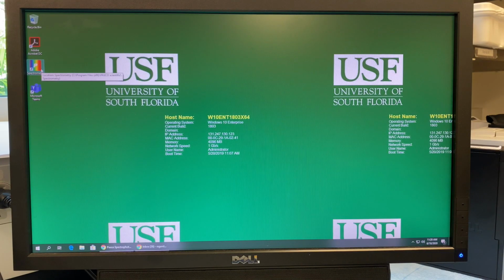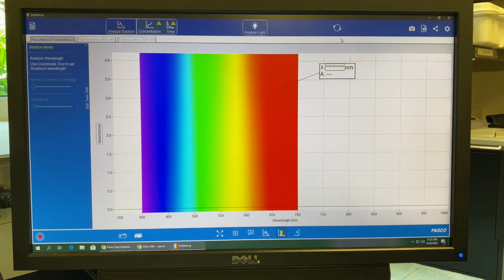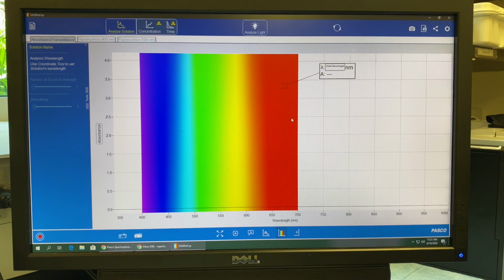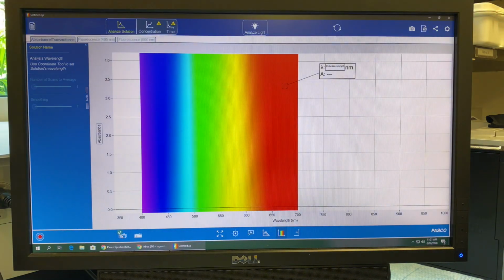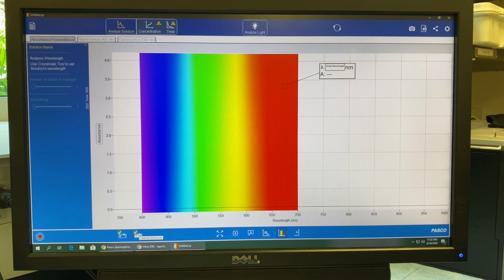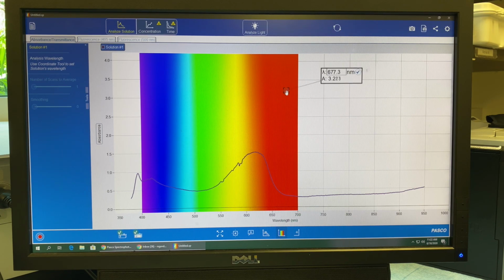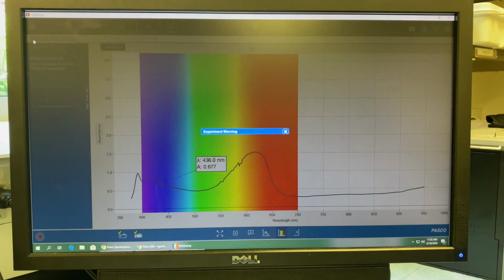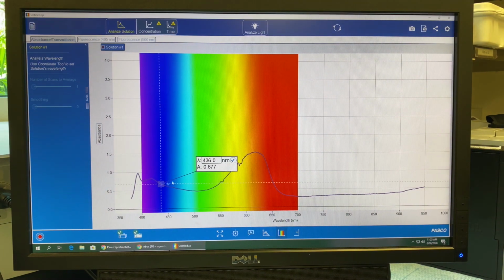Guide to Pasco Spectrophotometers PS-2600A (USF)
Guide to operating a Pasco PS-2600A Spectrophotometer by using the software Spectrometry to find the concentration of a compound in an aqueous solution